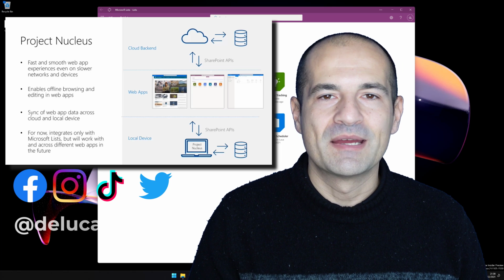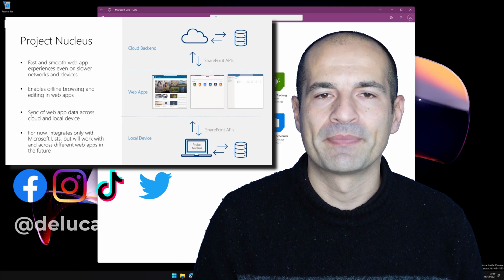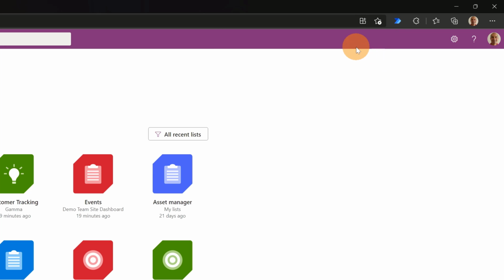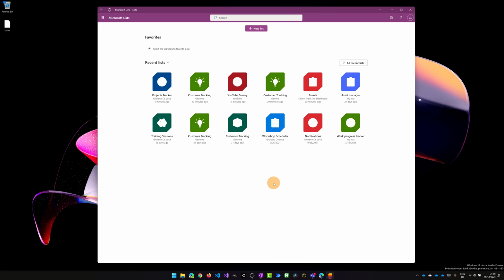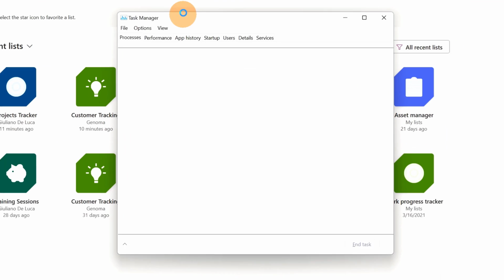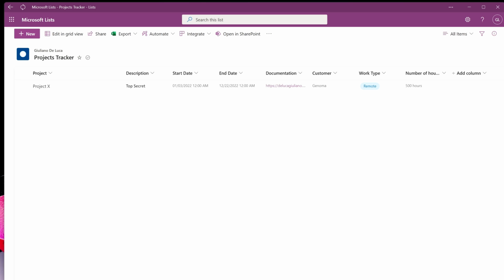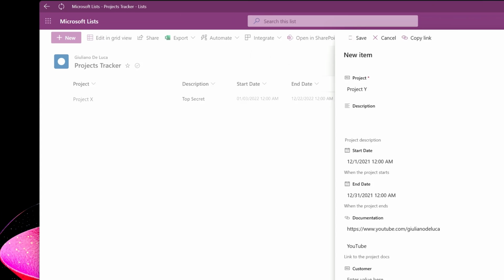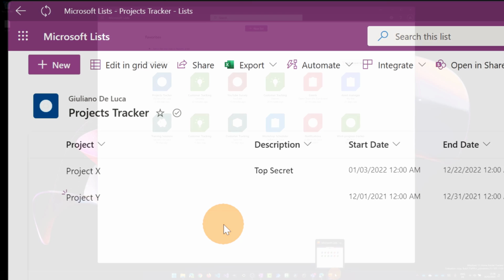🔌How to work offline with Microsoft Lists [No Internet Connection]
In this video tutorial, you’ll learn how to work offline with Microsoft Lists, thanks to a sync mechanism that runs on the local device and update all changes performed by the user on the cloud.
I’ll walk you through every step of installing Microsoft Lists as a Progressive Web App and working with it offline.

⏲Timestamps
00:00 Introduction
01:15 How to install Microsoft Lists as a PWA
03:43 How to work offline with Microsoft Lists
05:28 Conclusion